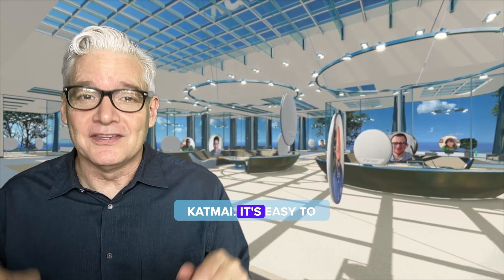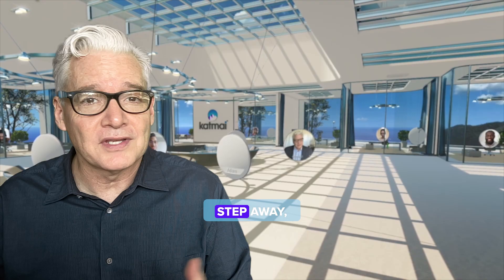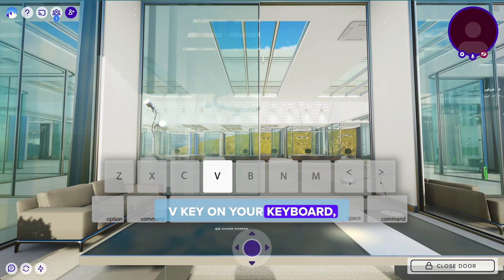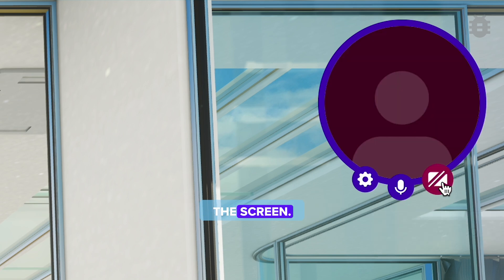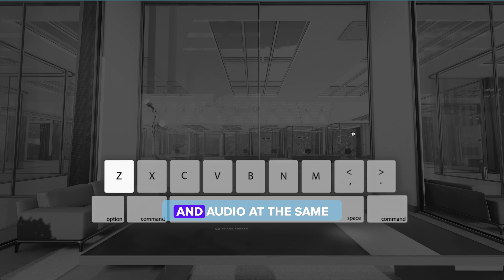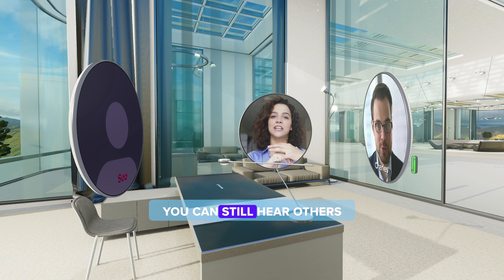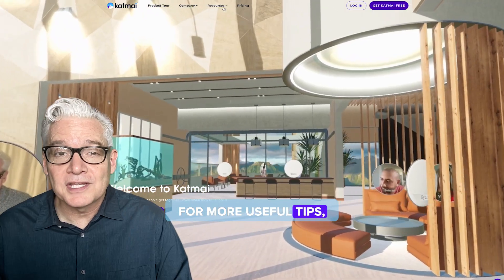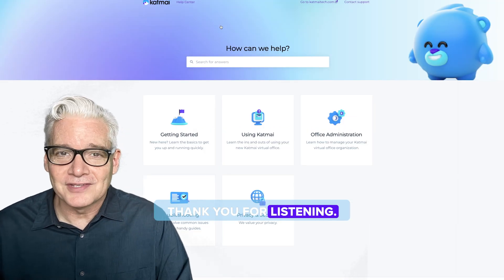How to turn your camera off in Katmai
Here are some shortcuts to turn your camera off/on in Katmai. For more useful tips or to get more help,